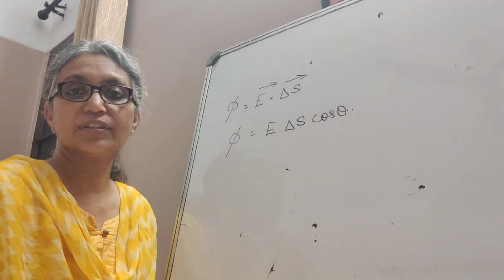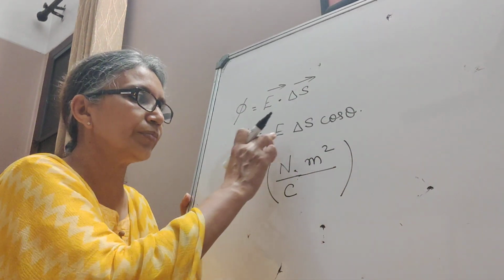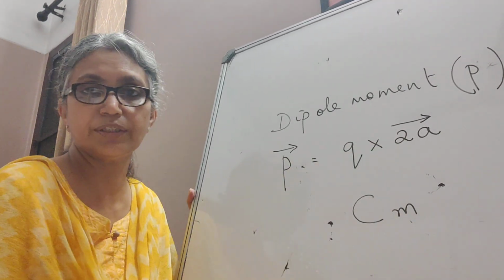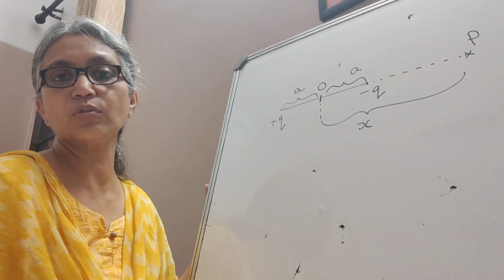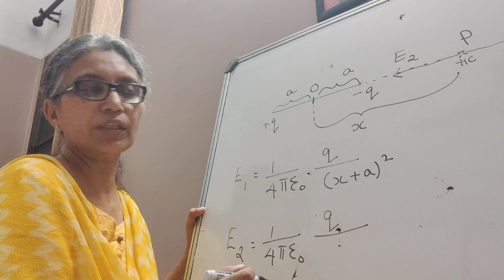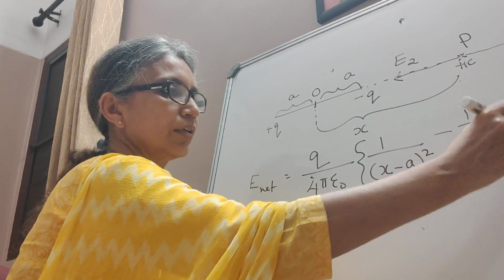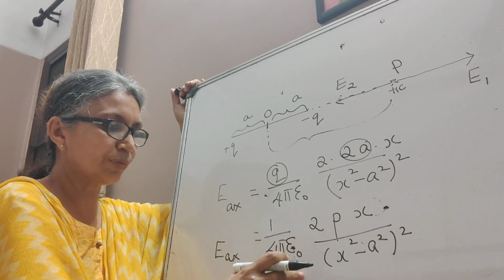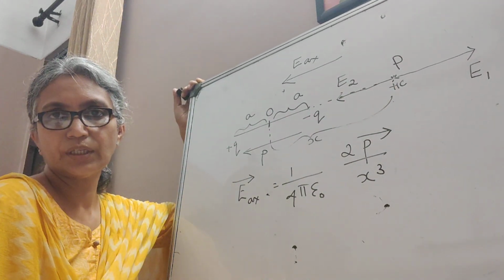Physics Class 12 - Electric charges and Fields Part 2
CBSE syllabus
Electric charges and Fields Part 2